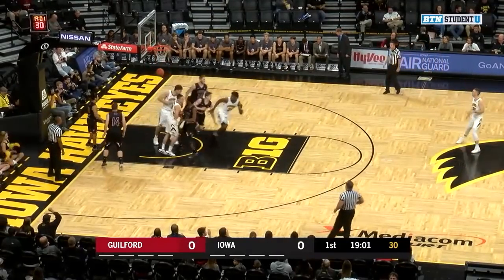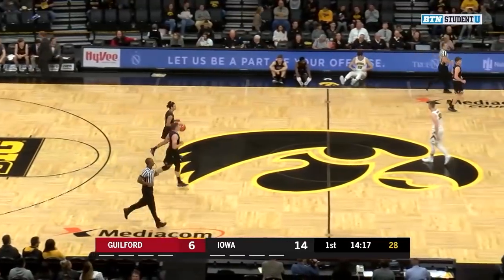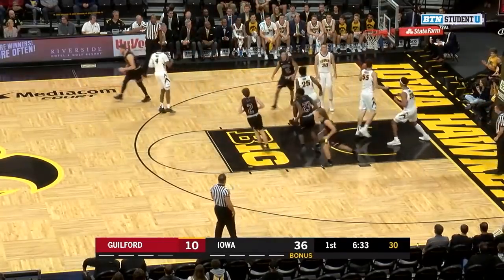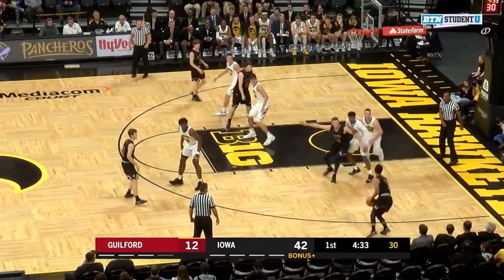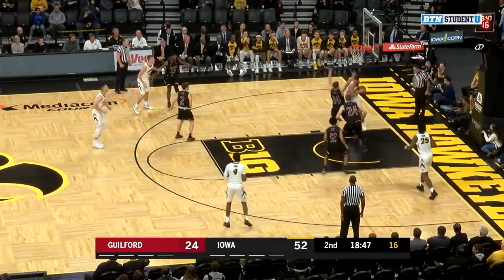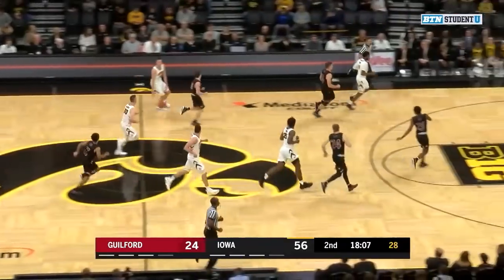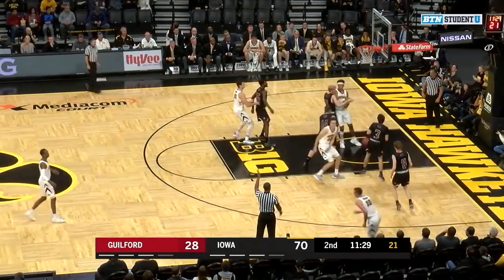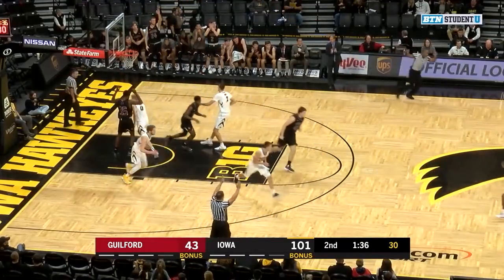Highlights: Guilford at Iowa | Big Ten Men's Basketball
Iowa cruised to a 103-46 exhibition win over Guilford.